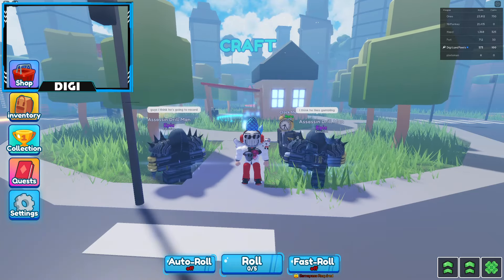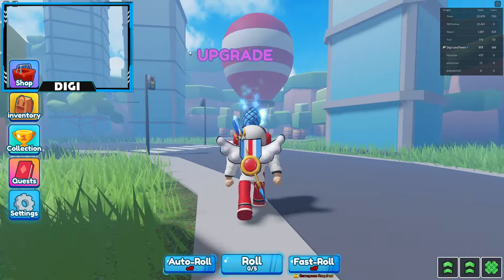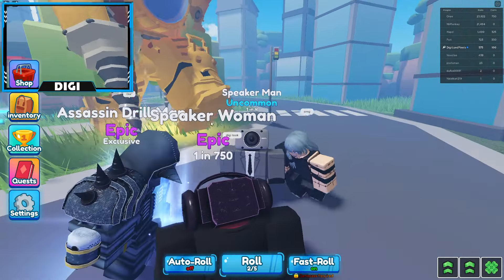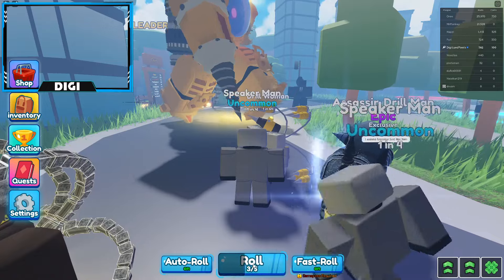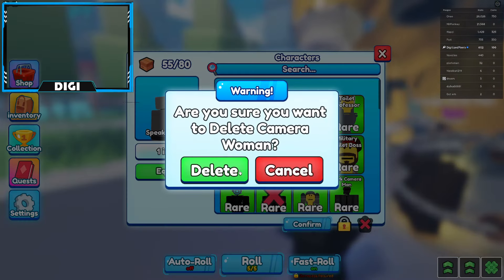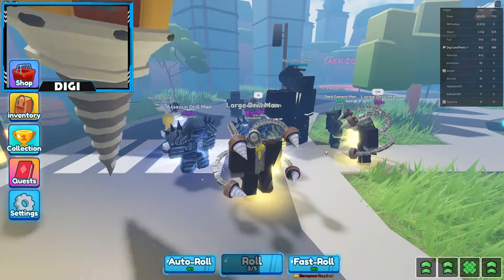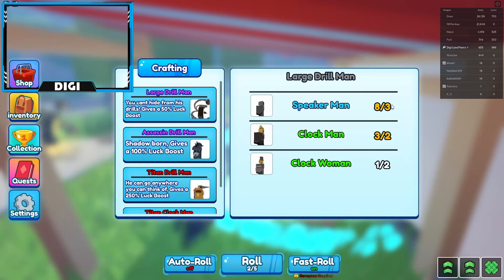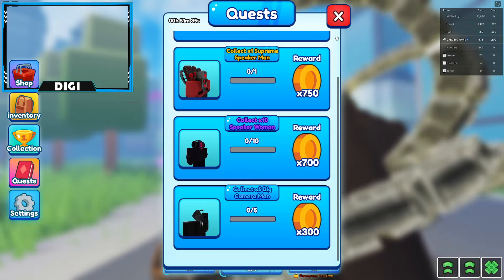NEW SKIBIDI TOILET GAME with TITAN CRAFTING and MORE in TOILET RNG - Roblox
I'll be showing you guys is NEW SKIBIDI TOILET GAME with TITAN CRAFTING and MORE in TOILET RNG!